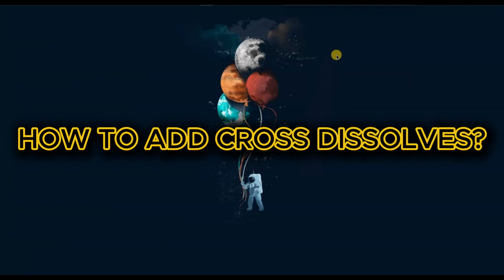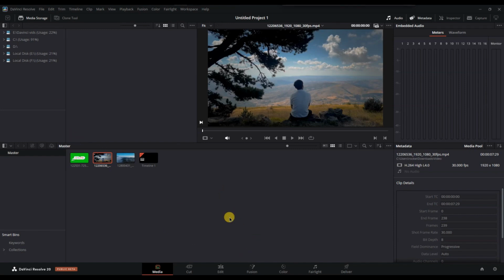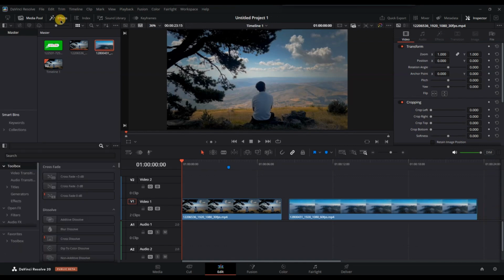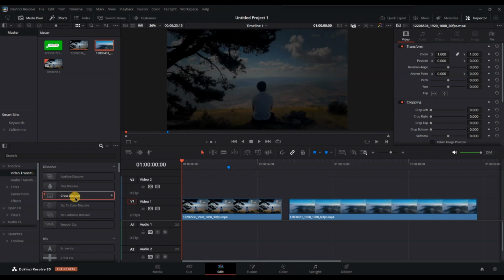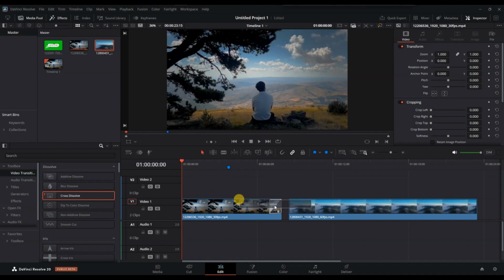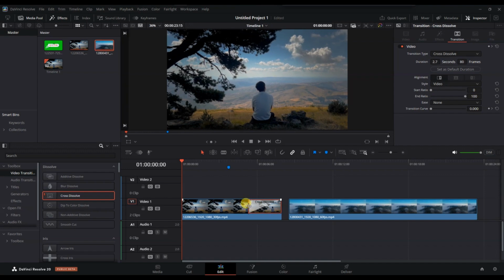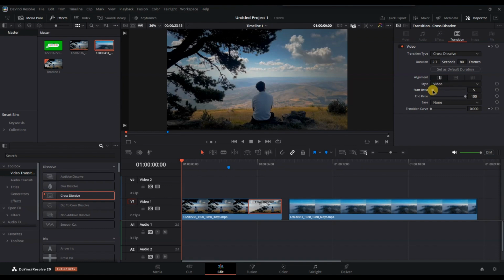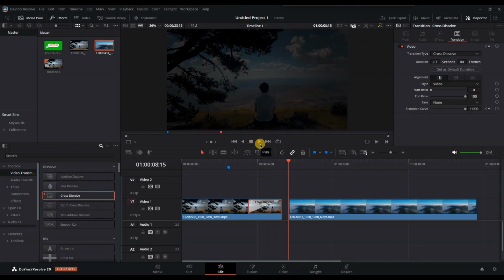How to Add Cross Dissolves in DaVinci Reslove 2025?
Want to make your video transitions smoother and more professional? In this tutorial, we’ll show you how to add cross dissolves in DaVinci Resolve. Cross dissolves are an excellent way to seamlessly transition between clips, giving your project a polished and cinematic feel. Whether you're working on a YouTube video, film, or any other creative project, this simple technique will elevate your editing skills.

In this video, we’ll guide you step-by-step on how to apply a cross dissolve transition between clips in DaVinci Resolve. Learn how to adjust the duration of the dissolve, fine-tune the transition in the inspector, and achieve smooth fades that will enhance the flow of your video. Whether you're a beginner or an experienced editor, mastering cross dissolves in DaVinci Resolve will take your editing to the next level.